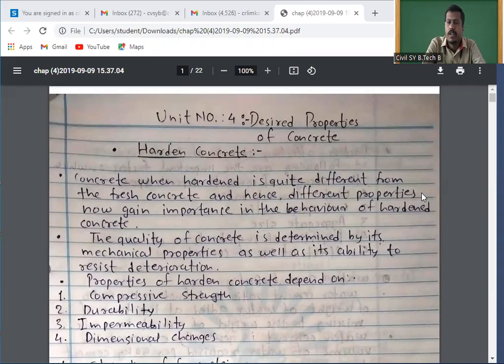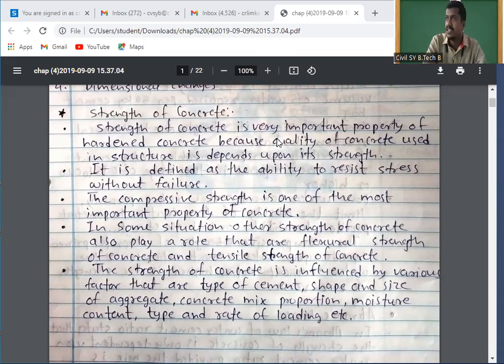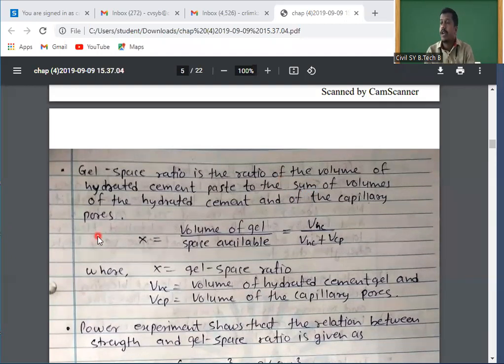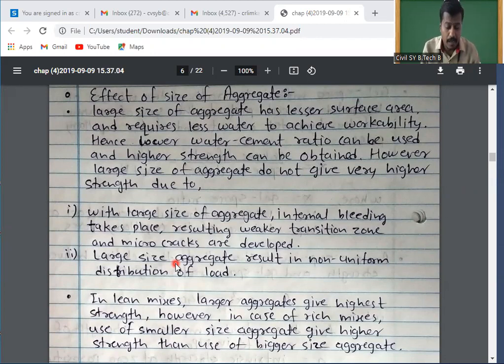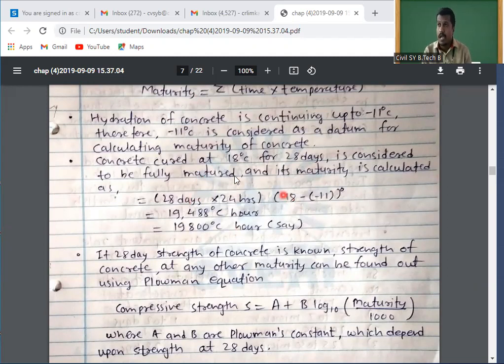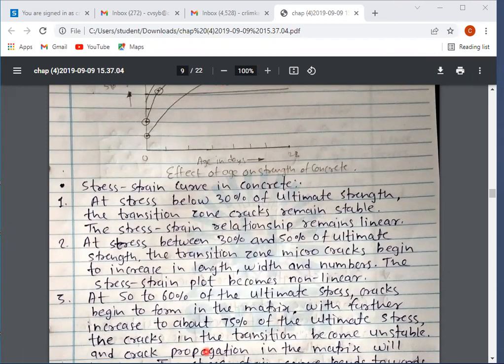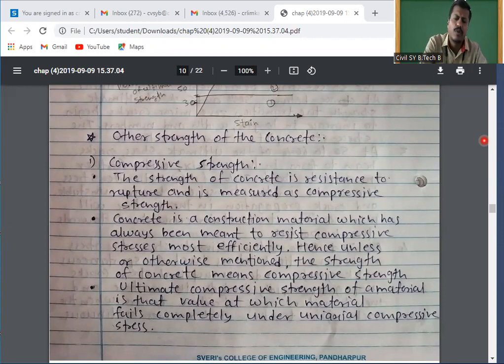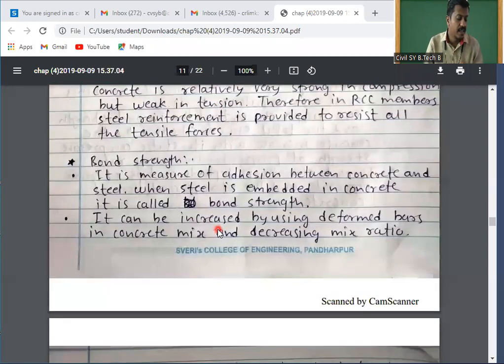Unit 4 Desired Properties of Concrete